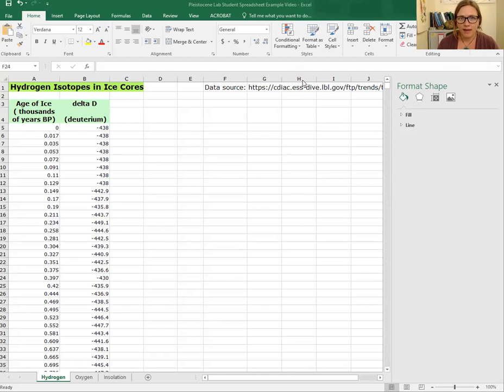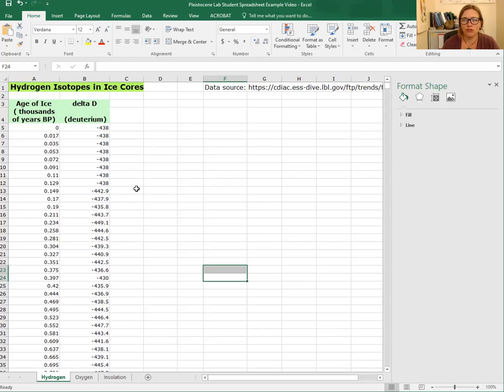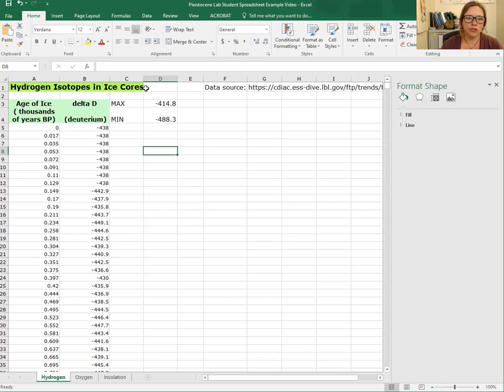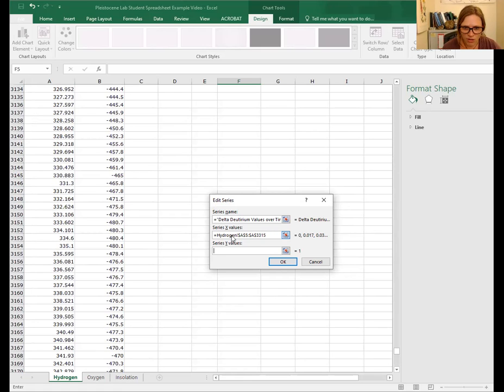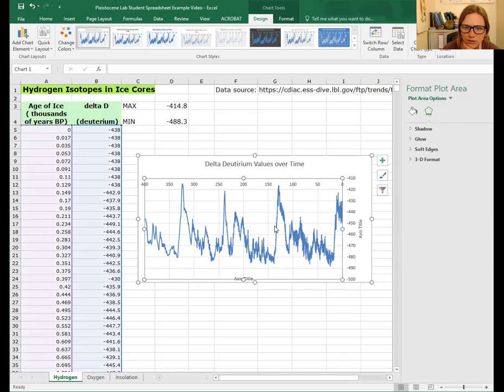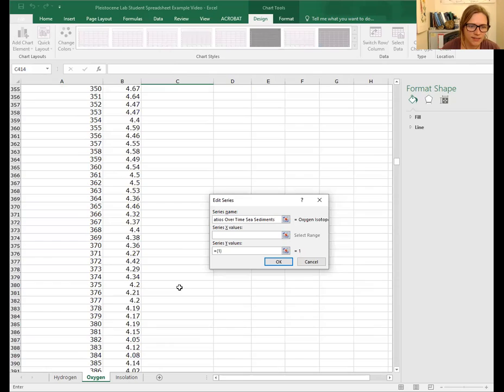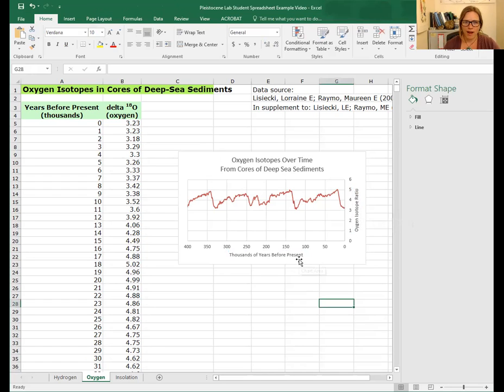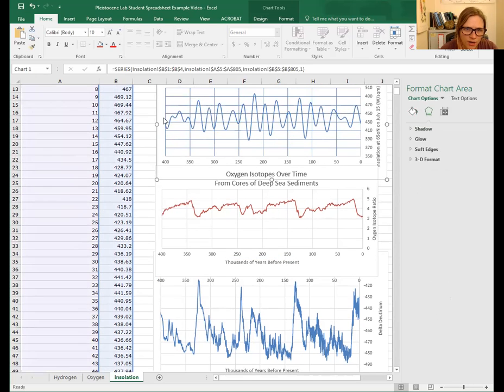Video Tutorial for Excel work in Pleistocene Glaciations Lab